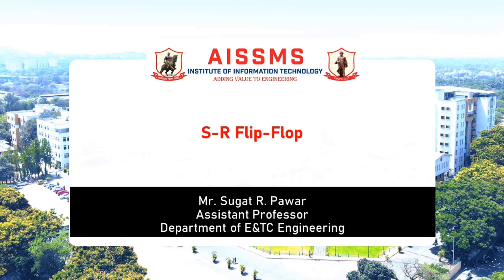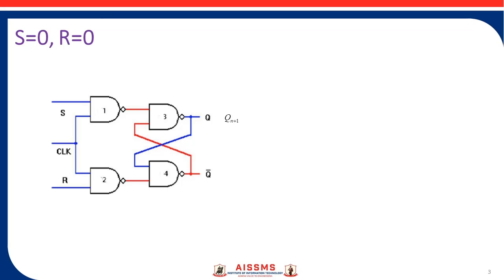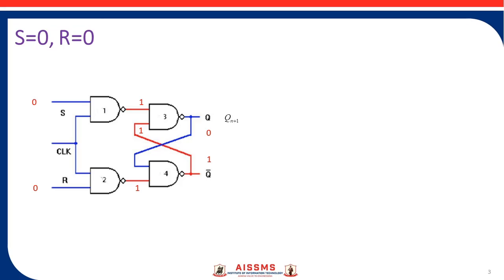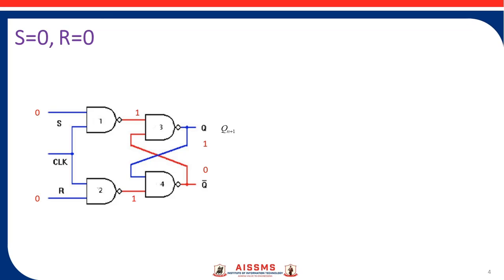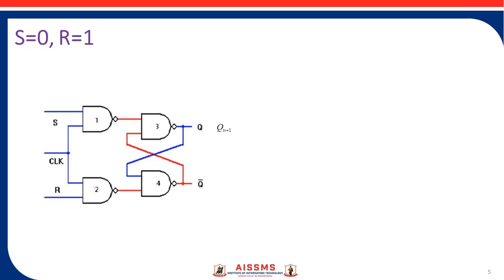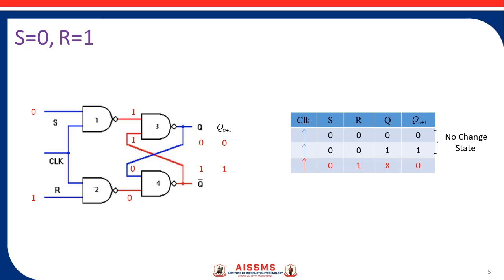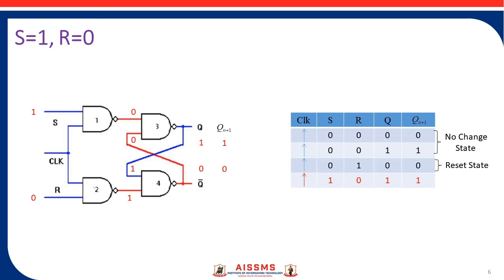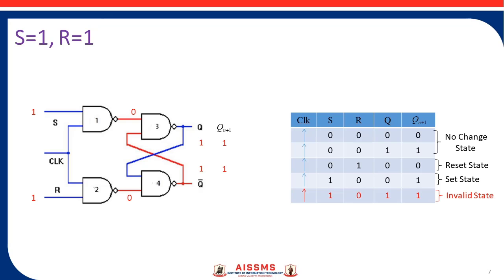S-R F/F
Video by-Prof.Sugat Pawar

Title: S-R Flip Flop
Class: SE(E&TC)
Subject : Digital Circuit
Description:
This video will guide SE(E&TC) student